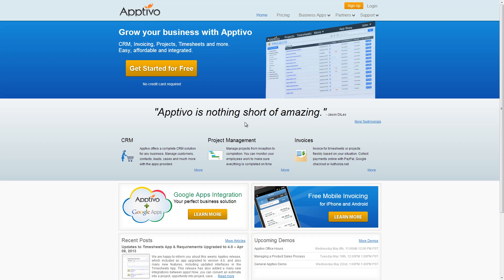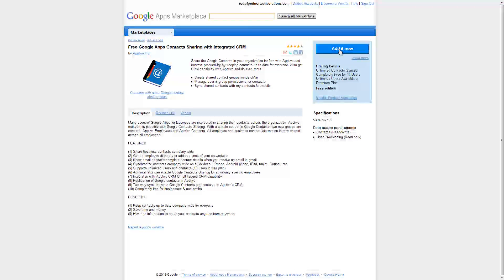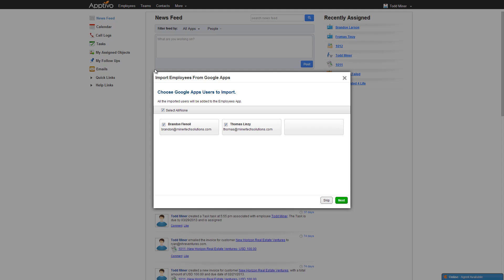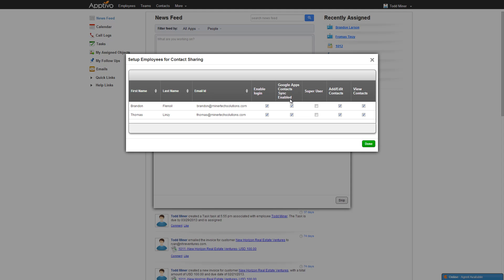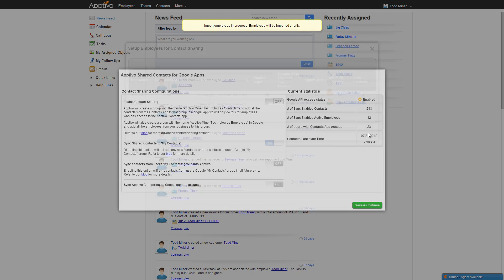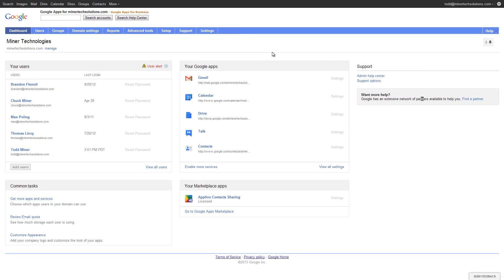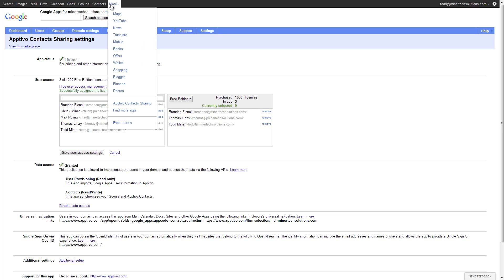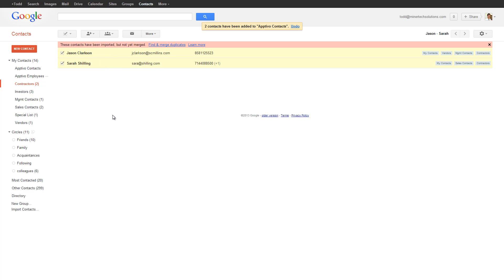Apptivo - Setup Contacts Sharing With Google Apps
This video provides a complete demonstration of how to set up contacts sharing between users in your Google domain,  and the Apptivo CRM system.

The setup instructions covered in this video will show you how to install the application, import your users, and configure the proper settings.  At the end of the video, you'll be ready to import your contacts to be shared.  Keep in mind that there are several different configurations available, depending on how you want to sync contacts in your organization.

Once you complete the instructions here, you'll be ready to import contacts into the system.  Either you'll run an import from Google from inside of Apptivo, or you can just copy your contacts into the new shared group.

For complete details on the Apptivo's free Google Apps Contacts Sharing, please see the guide here: